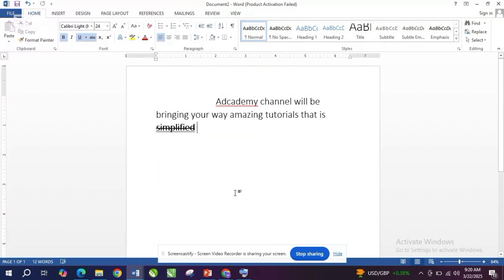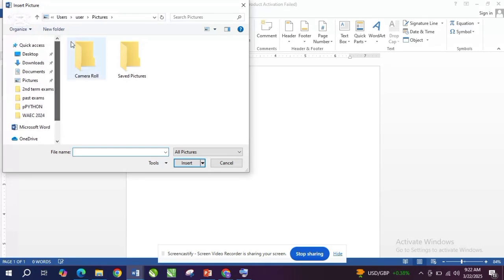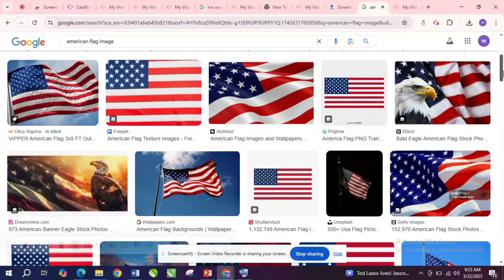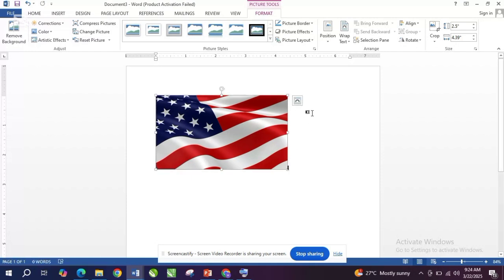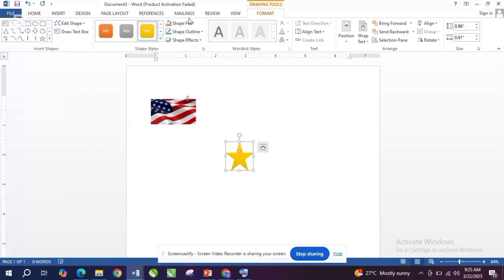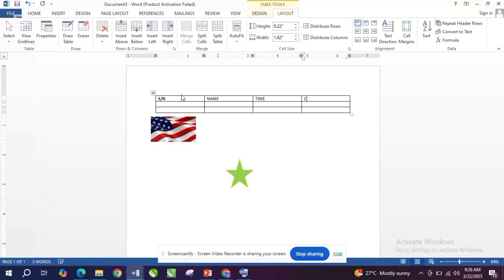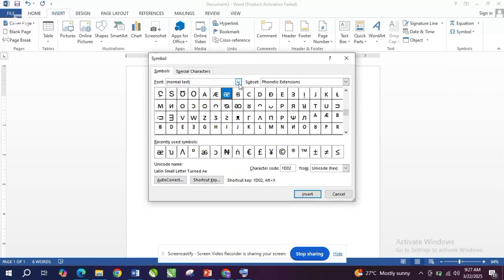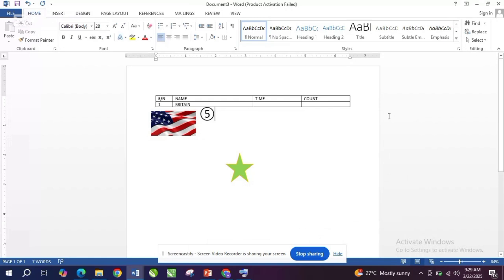Microsoft Word: Working with Images and Shapes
watch this video to get the proper guild on how to use the insert option in microsoft word 2013